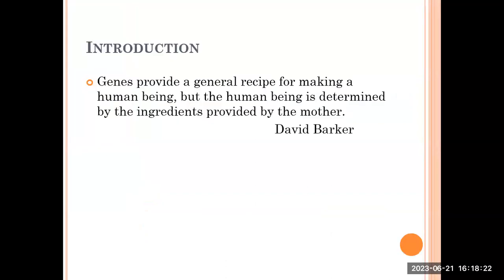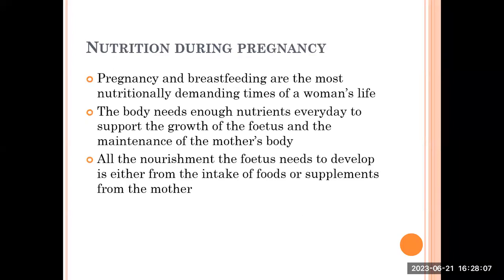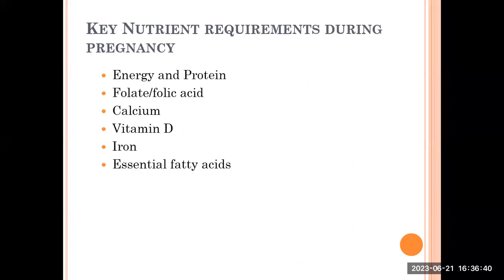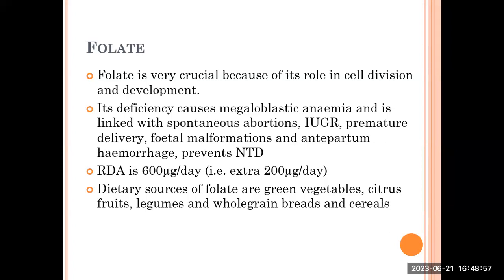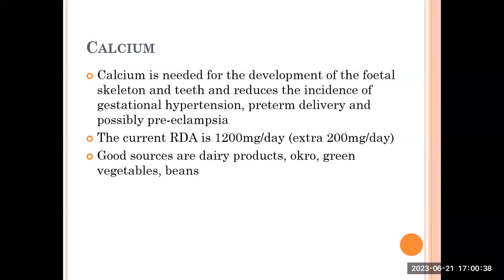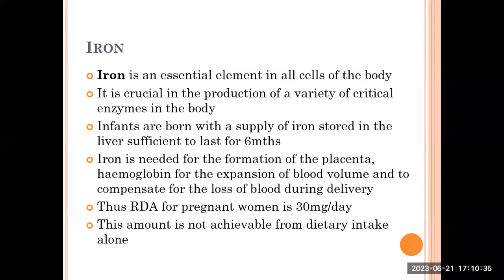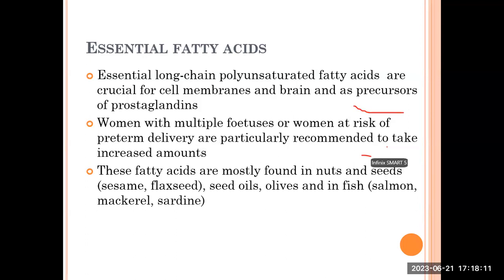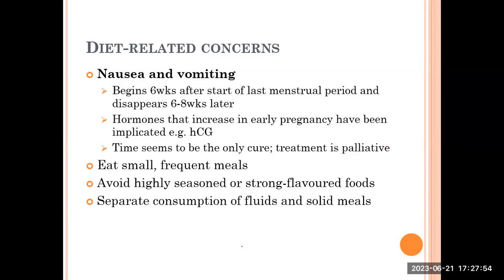Dietary Requirements in Pregnancy (Southerrn Zone) - GAND CPD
Ghana Academy of Nutrition and Dietetics (GAND) is the only professional association representing the professional, educational , public and workplace interests of licensed and Registered Dietitians and Nutritionists in Ghana. The Academy also seeks to pursue the advancement of nutritional knowledge and practice, for the attainment of optimum nutritional well-being of the community. The majority of members are registered dietitians, and registered nutritionists, however, we also have associate members who are either scientists and practitioners with relevant qualifications in nutrition, dietetics, or food science related field, and students.